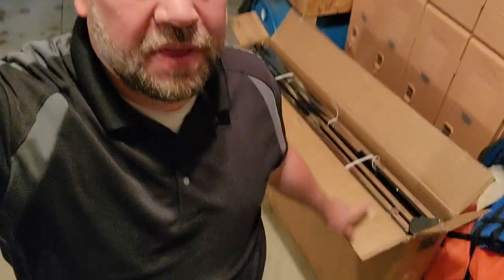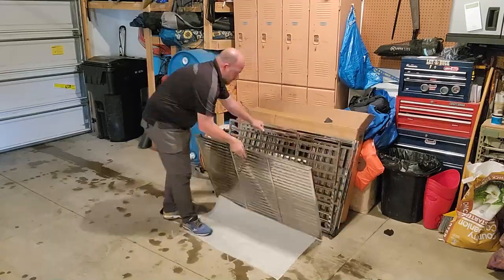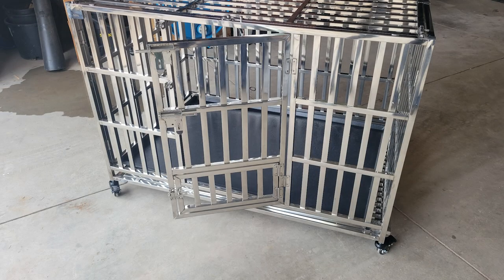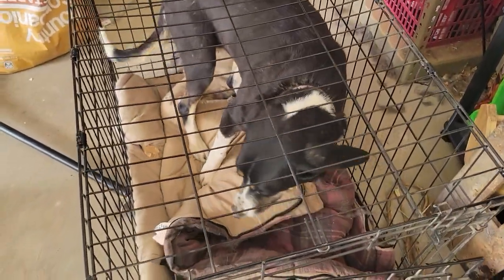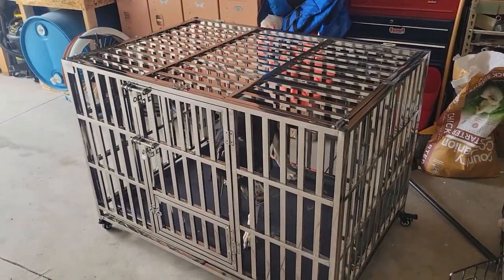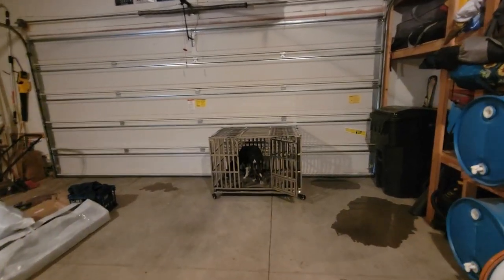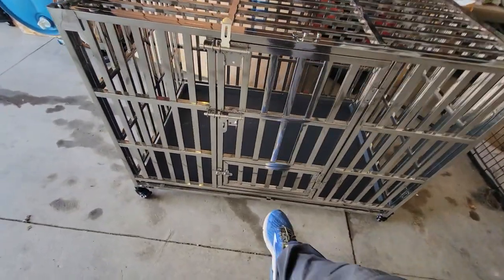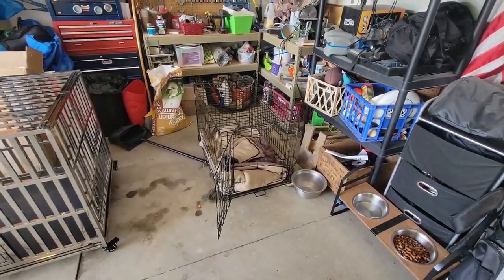Review for RYBUY 48 inch stackable heavy duty dog crate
Check this Amazon link for the current price